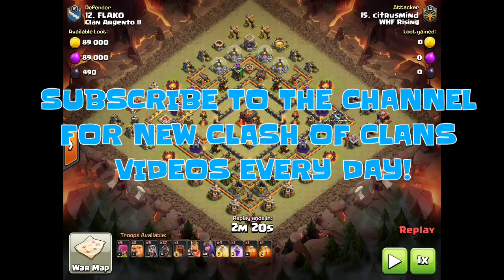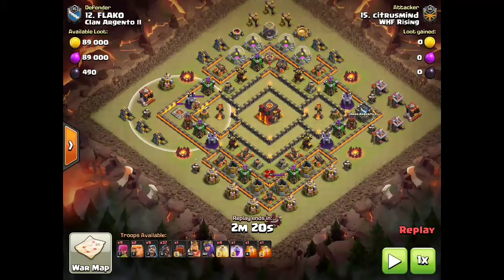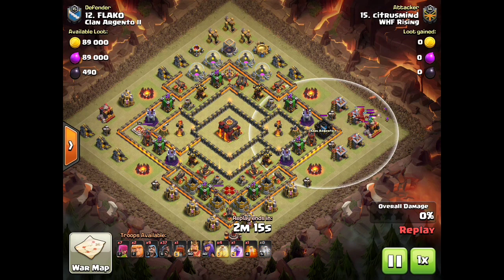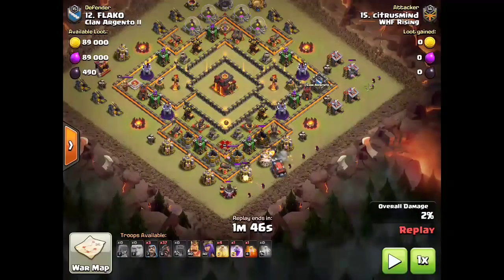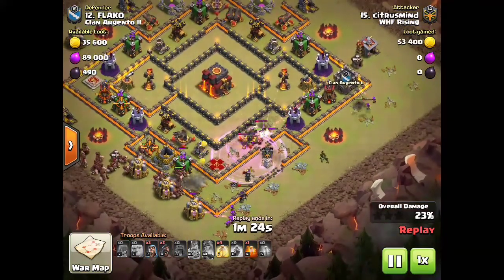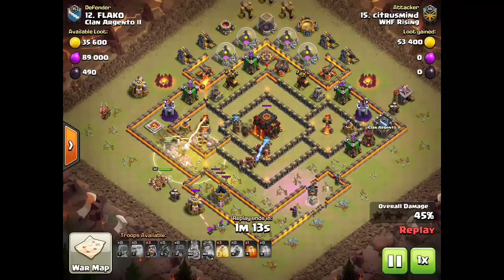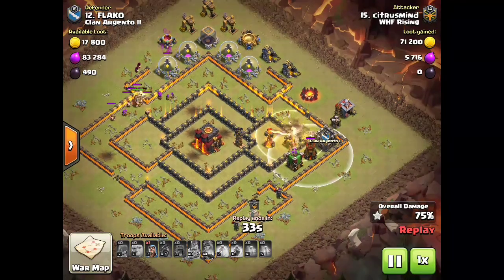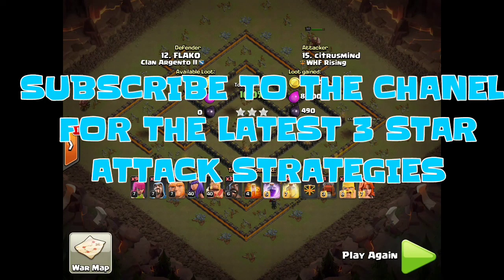3 STAR THIS TH10 RING BASE! SIEGE MACHINE, post th12 update 2018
ARE YOU READY FOR THE BIG LEAGUES?

Don't qualify for WHF yet? Clash with me until you are ready in my other clan: Royal Red Coats

Citrusmind 3 stars this ring base with a kill squad hog attack. I also describe how to breakdown other ring bases with this same style attack.